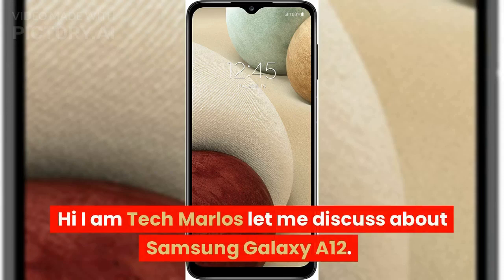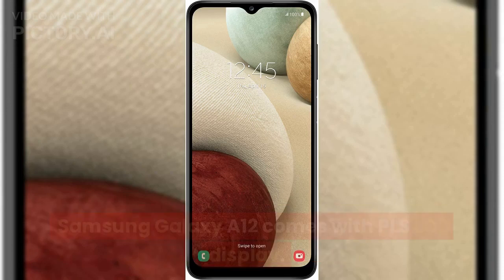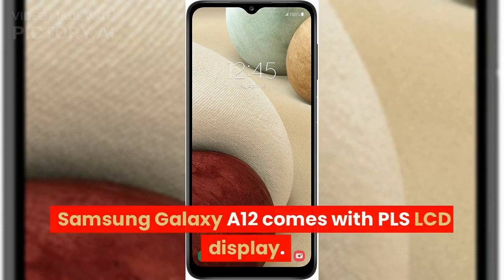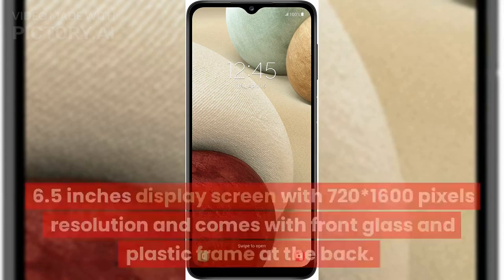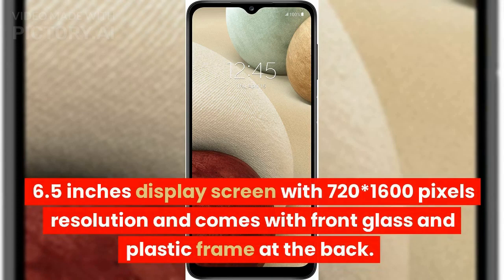Samsung Galaxy A12 Review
Samsung Galaxy A12 comes with PLS LCD display. PLS stand for Plane to Line Switching. It was developed by Samsung.

It is generally developed to replace IPS LCD display because it comes with more brightness, excellent viewing angles and lower in costs than IPS display.

It is also refers as super PLS panel.

It comes with better image quality and provides a professionals photo. It gives accurate color and wide viewing angle. So you can display at any angle.